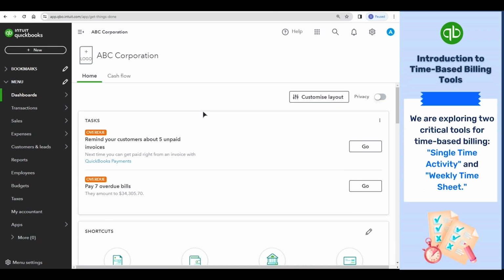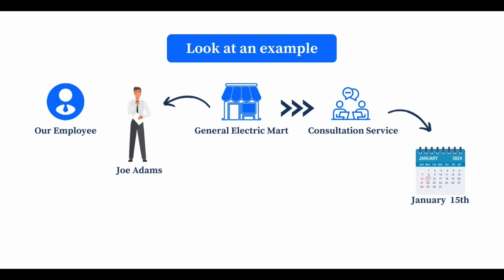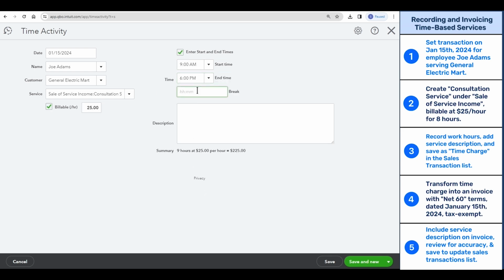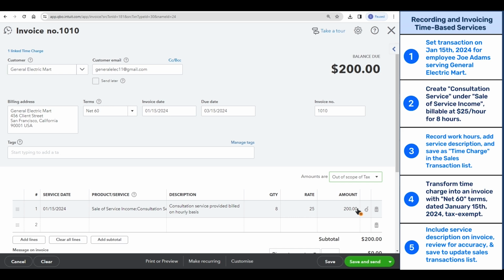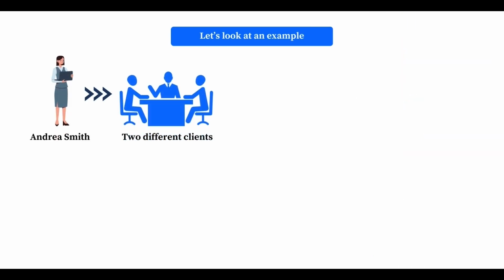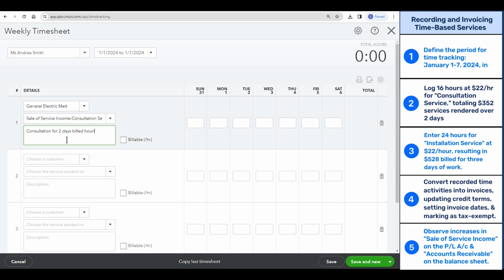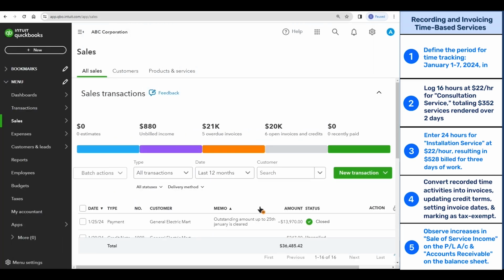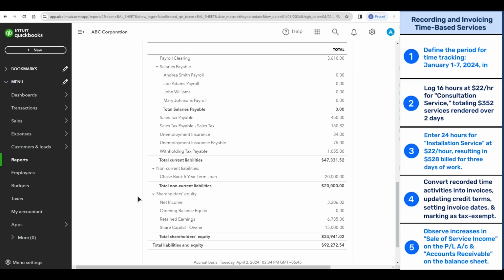1.4 Payroll in QuickBooks Online (Demo Video)